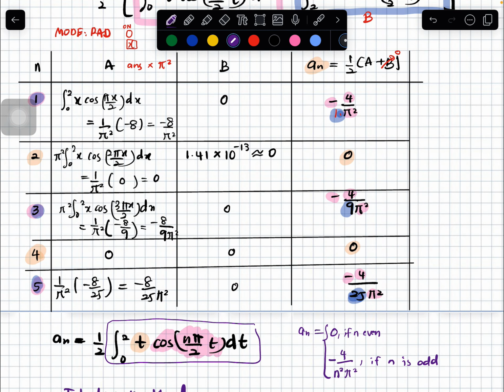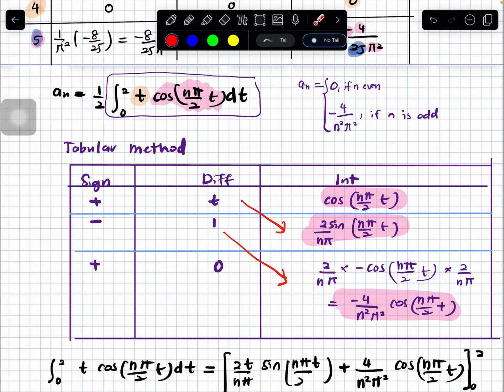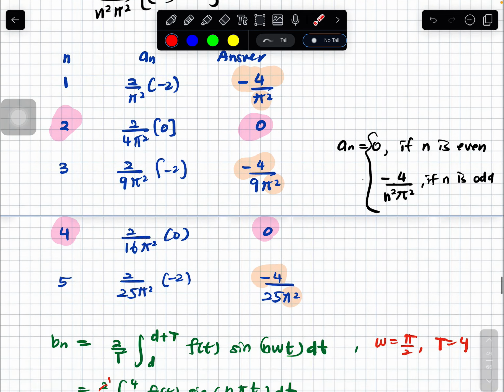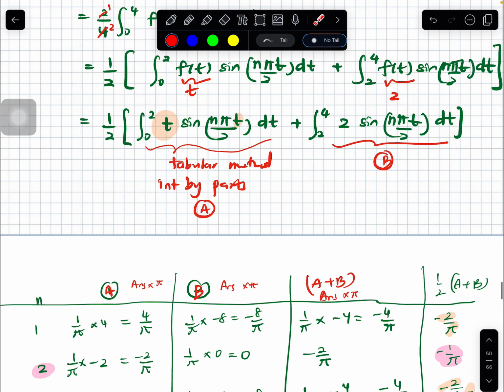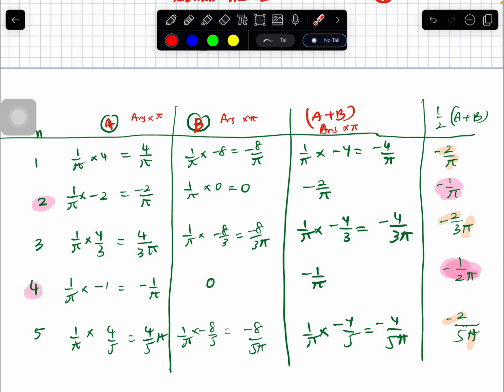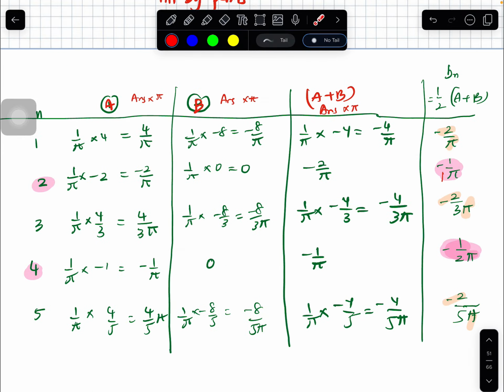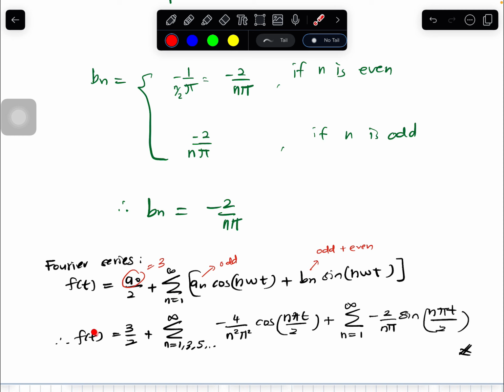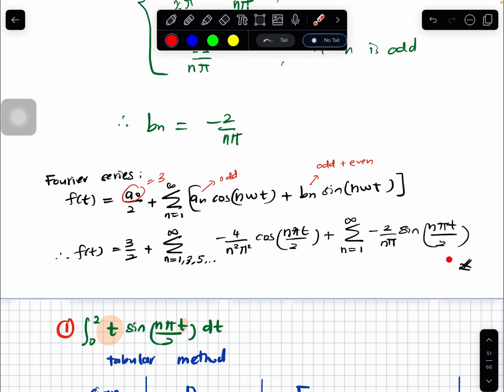Fourier Series - Example 6.11 (Part 3)